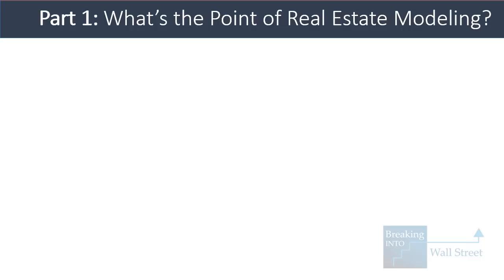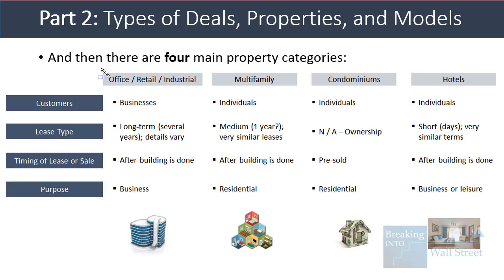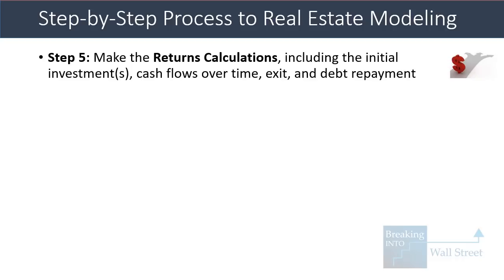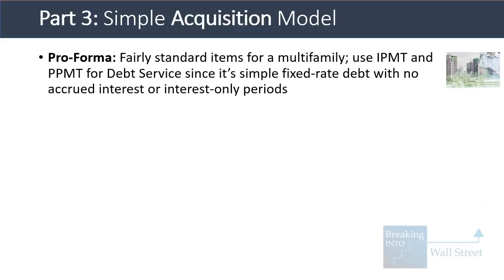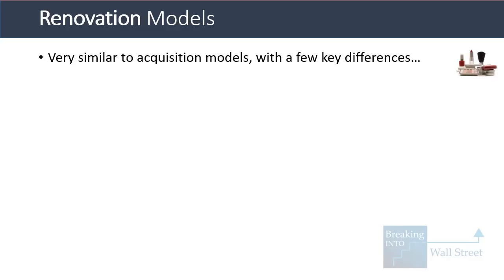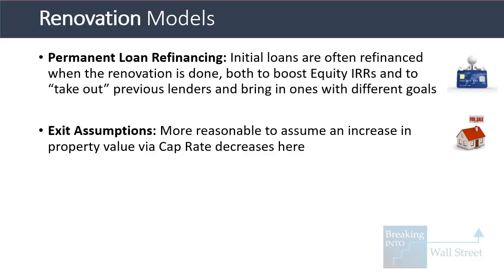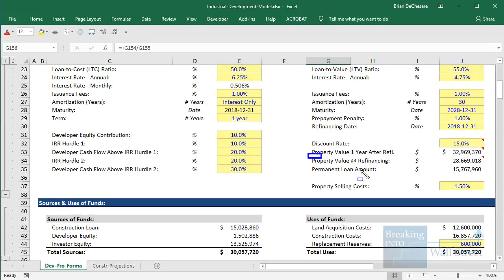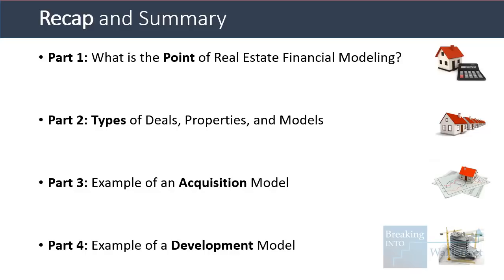What is Real Estate Financial Modeling (REFM)? [Step-By-Step-Tutorial]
In this tutorial, you’ll learn what real estate financial modeling is, how we use it to make investment decisions, and you’ll see examples of simple acquisition and development models and the step-by-step process that applies to both of them.

"Financial Modeling Training And Career Resources For Aspiring Investment Bankers"

Table of Contents:

1:18 Part 1: What is the Point of Real Estate Financial Modeling?

3:09 Part 2: Types of Deals, Properties, and Models

7:19 Part 3: Example of an Acquisition Model

12:50 Renovation Model Differences

15:42 Part 4: Example of a Development Model

20:19 Recap and Summary

In real estate financial modeling, also known as REFM, you analyze a property from the perspective of an Equity Investor (owner) or Debt Investor (Lender) and determine whether or not the Equity or Debt Investor should invest, based on the risks and potential returns.

For example, if you buy a multifamily property for $50 million and hold it for 5 years, could you earn a 12% annualized return on it? Is that range of returns (10 – 15%) plausible?

Types of Deals, Properties, and Models

There are three main ways you can invest in properties:

Way #1: Acquire an existing property, change little to nothing, and sell it – this is Acquisition Modeling.

Way #2: Acquire an existing property, change it significantly, and sell it – this is Renovation Modeling.

Way #3: Buy land, pay to develop a new property, find tenants, and then sell the property when it stabilizes – this is Development Modeling.

And then there are several different categories of properties.

The first category is office, industrial, and retail properties, which have businesses as customers and tend to have long-term leases with highly variable terms.

On the opposite end are hotels, where guests only stay a few nights, and where financial modeling is much closer to what you do for normal companies.

In the middle are multifamily properties, with 1-year leases that have very similar terms, and condominiums, which are often pre-sold to individuals and owned by individuals.

The Step-by-Step Process to Real Estate Financial Modeling

Step 1: Set up the Transaction Assumptions, including the property size, price or development costs, and exit details.

Step 2: For development models, project the Construction Period and draw on Debt and Equity over time to fund the development.

Step 3: Build the Operating Assumptions, which could be high-level or very granular depending on the property type.

Step 4: Build the Pro-Forma, including NOI, Adjusted NOI, Debt Service, and Cash Flow to Equity.

Step 5: Make the Returns Calculations, including the initial investment(s), cash flows over time, exit, and debt repayment.

Step 6: Make an Investment Decision based on your criteria and the model output in different cases.

In the acquisition model, we apply these steps by setting the property’s size based on number of units and average square feet per unit and setting a price based on a Cap Rate. Debt is based on the purchase price times the LTV.

The operating assumptions are very high-level and linked to per-unit and per-square-foot figures since the individual leases are so similar. We assume rental growth, a reduced discount to market rates, and increases in reimbursement rates and the vacancy rate over time, along with minor upgrades.

The Pro-Forma is fairly standard and starts with Base Rental Income, makes deductions and adjustments, deducts expenses, and ends with NOI, Adjusted NOI, and Cash Flow to Equity.

We then calculate the IRR and multiple and conclude that we’d need to analyze this in different cases and stress test it a bit more. A 15% IRR is quite good for a stabilized property, but we don’t know how well it holds up in downside scenarios.

In the development model example, we purchase land upfront and estimate the construction costs.

During the construction period, we distribute the land and construction costs over time, draw on Equity first to pay for them, then switch to Debt, and we capitalize interest and loan fees during the period.

The operating assumptions are based on tenant-by-tenant numbers since there are only two tenants.

The Pro-Forma is fairly standard, but the refinancing is a bit tricky since we need to get the property’s value a year after it takes place and then discount it back one year based on a 15% Discount Rate to determine the Permanent Loan amount.

In the Returns Calculations, we factor in upfront Equity draws, the refinancing, cash flows to equity, excess land sale, and exit and debt repayment at the end.

This one is probably a “no” since we just barely reach the 20% IRR in the base case, and we purchase too much land in the beginning. The waterfall structure also works against us.